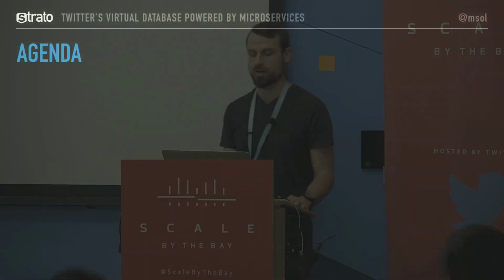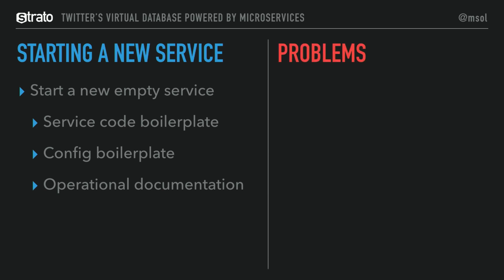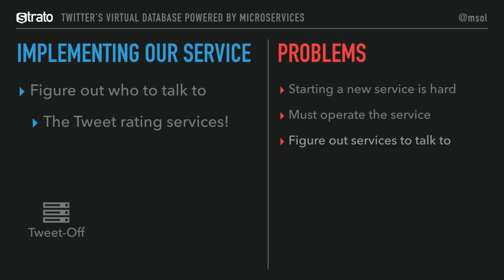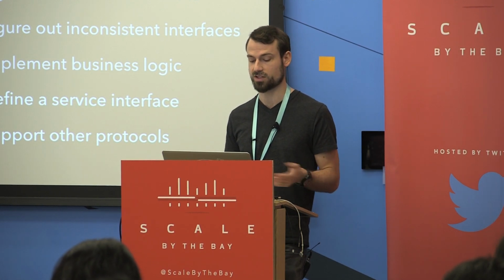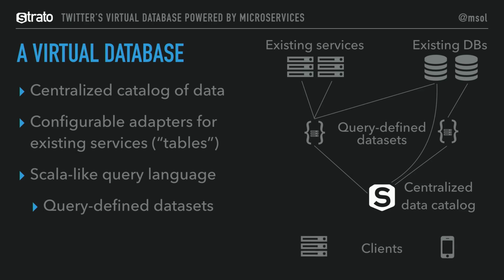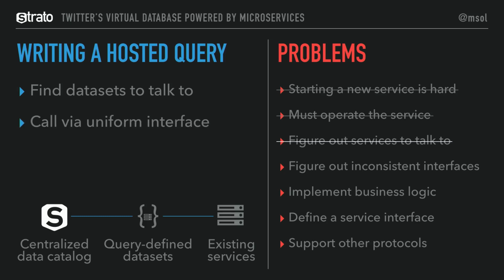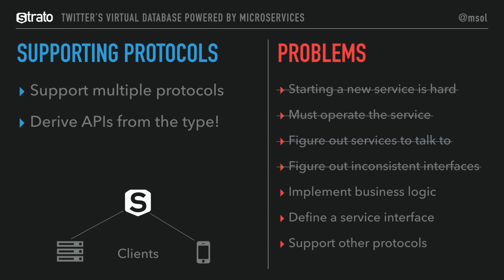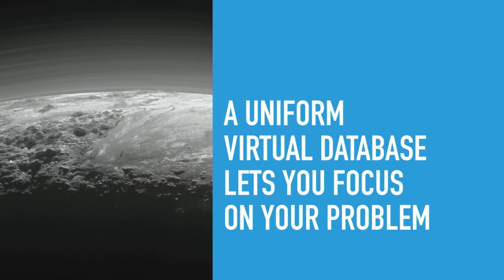scale.bythebay.io: Mike Solomon, Strato: Twitter’s Virtual Database Powered by Microservices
Developing software against a large collection of services is often harder and more difficult than it needs to be. Inconsistencies between service interfaces mean each type of data is queried in a slightly different way, making abstraction difficult and leading to boilerplate. By enforcing a consistent data and access model over these heterogeneous microservices we can simplify feature development. Strato exposes data from other services according to a unified data model and a single logical interface, enabling generic infrastructure for automatically generated GraphQL, REST, and Thrift APIs; drop-in caching; simplified access control; deploy-free updates; and more! Come see how we simplify life for data owners and data consumers alike!

Mike Solomon
Software Engineer
San Francisco
Websitemsol.io
Mike Solomon is a software engineer on Twitter's Strato team where he uses Scala to generate uniform GraphQL, REST, and Scala APIs, and tries to make building new API services unnecessary.

In his spare time he rides on cycling tours and makes an audio-based choose-your-own adventure mobile game called Road Trip Adventures.